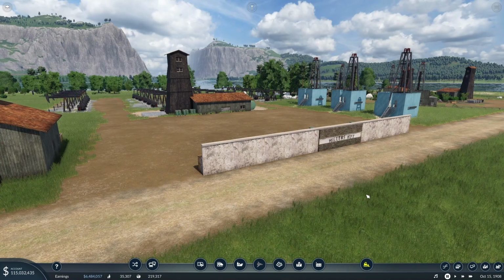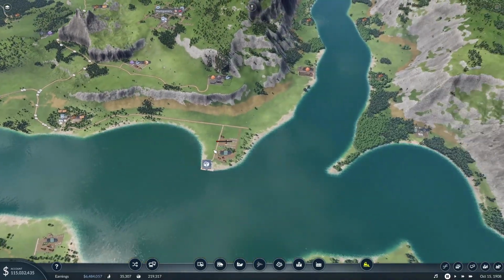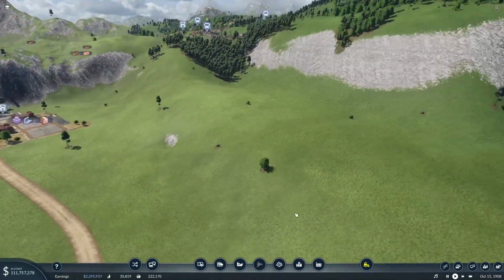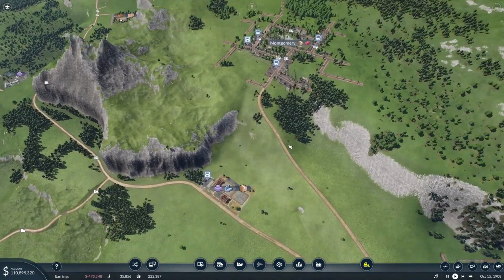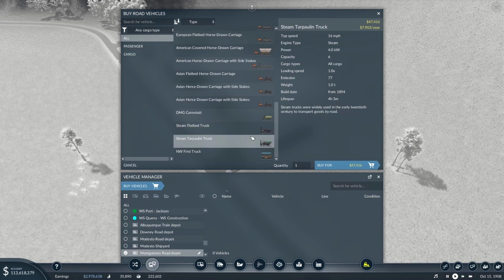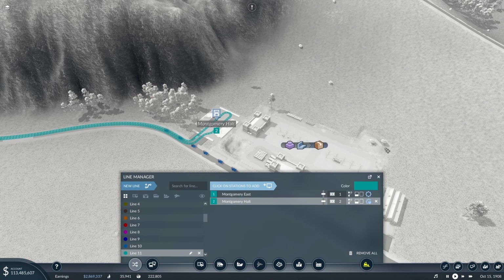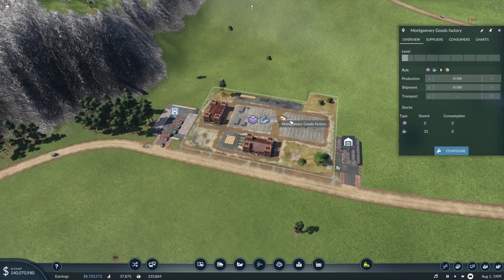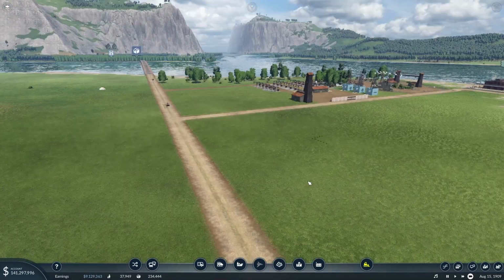Refining Oil - Transport Fever 2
In this video we start a goods supply chain and get the oil well and oil refinery running.

The mods I use are:
American Roads
Fantasia Map Generator
Build with Collision
Better Roads

There are a couple other workshop items I use but they are mainly cosmetic/assets and do not affect gameplay too much.